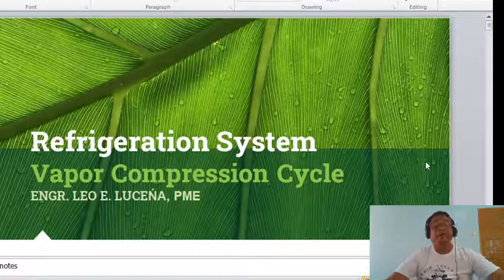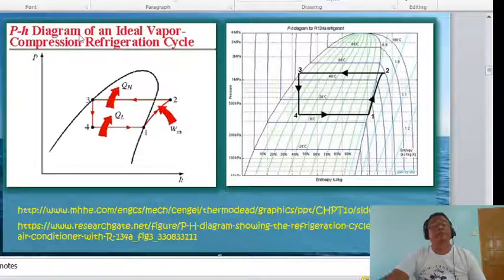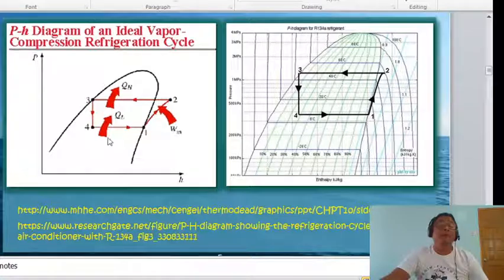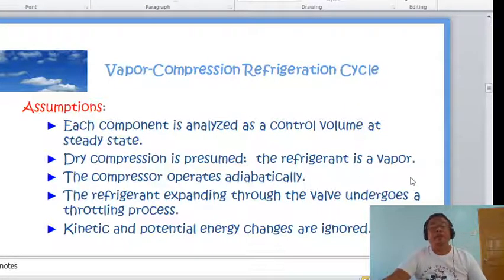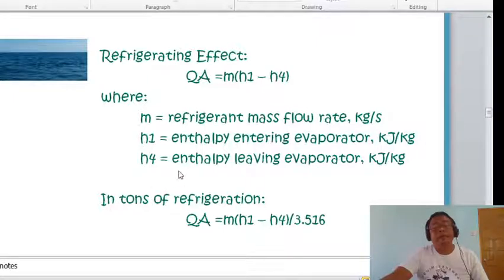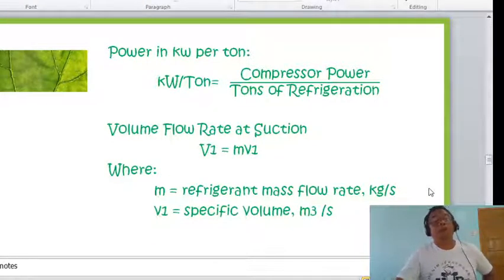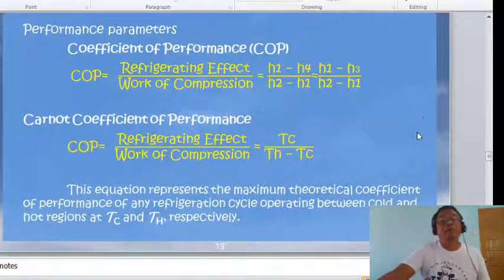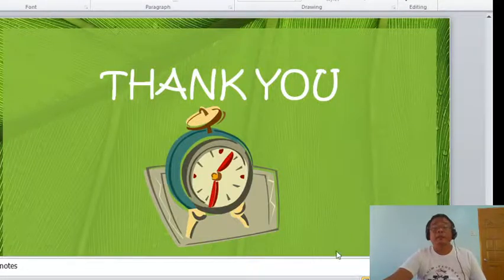Refrigeration System Topic 2 Vapor Compression Cycle